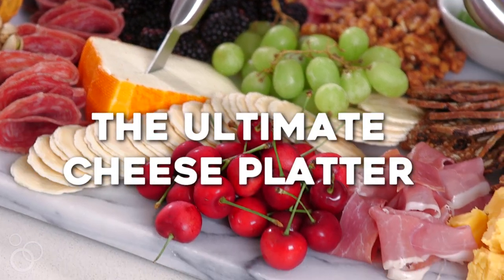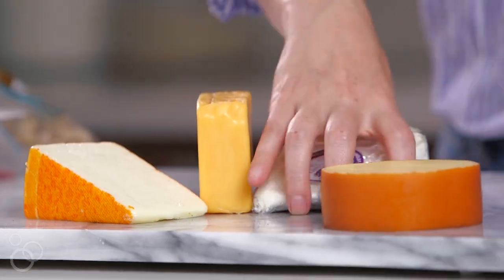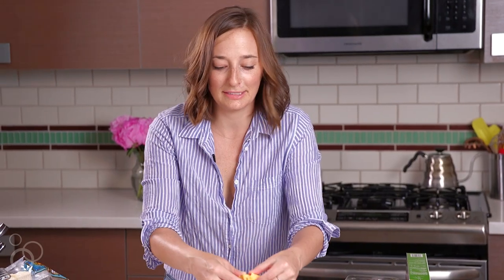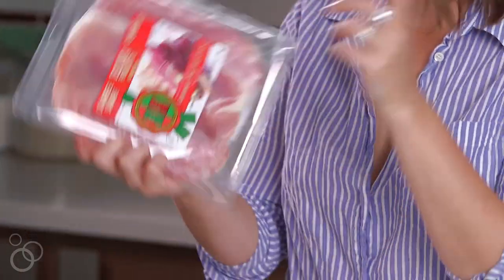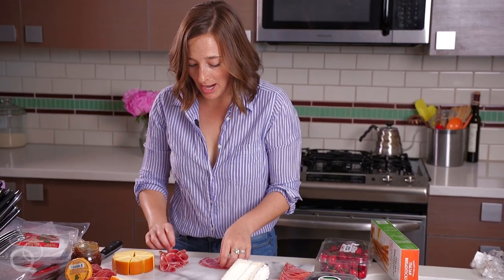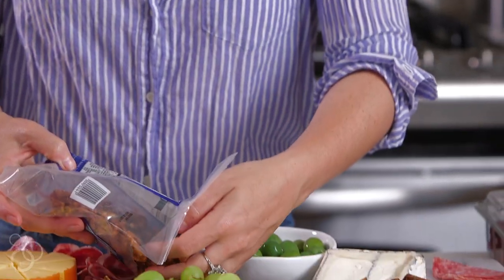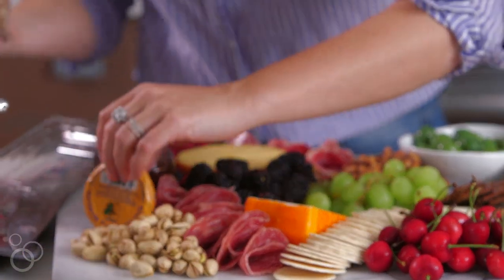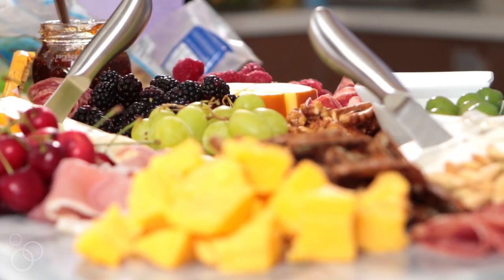How to Make The Worlds Greatest Cheese Board!!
Guys - It's the most incredible cheese board on the planet and you need it in your life immediately! Grab the recipe below!